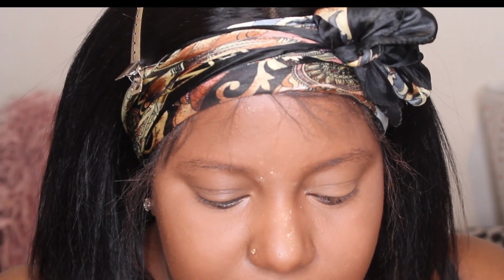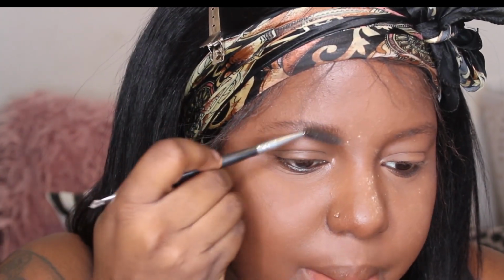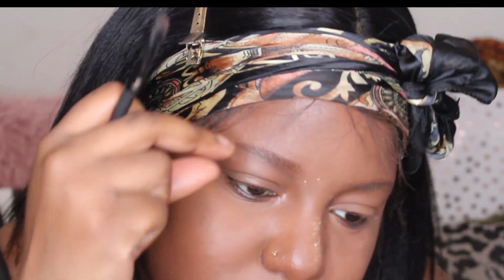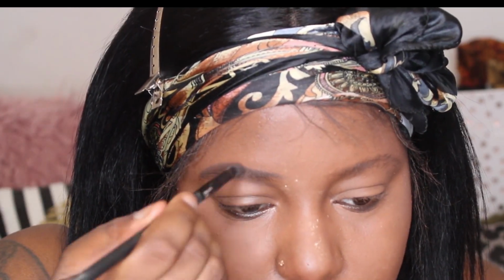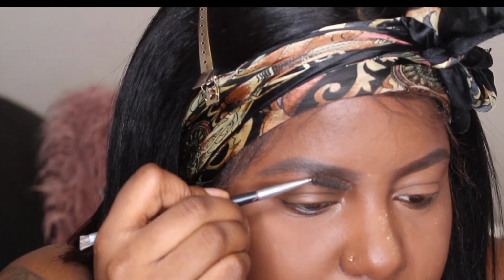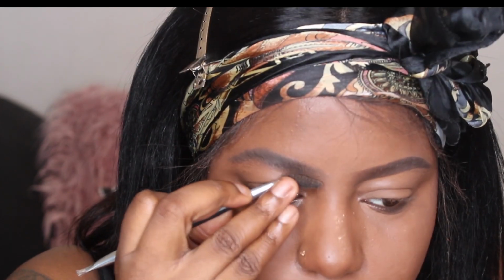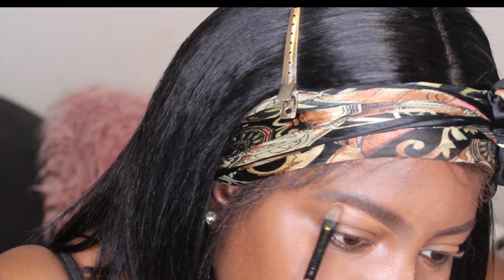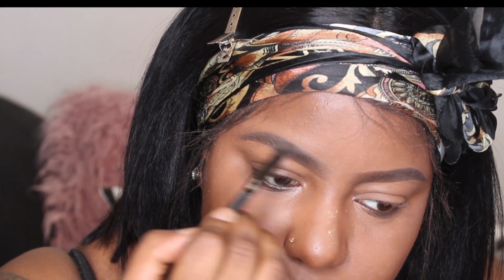EYEBROW TUTORIAL - BEGINNER FRIENDLY | Reese LaFleur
Hey Flowers, I just thought I would show you this fleeky eyebrow tutorial, and it is totally beginner friendly

P R O D U C T S:
Morphe Brow Pomade - Chocolate Mousse
Mellow Cosmetics Tinted Brow Gel - Brown
Spoolie Brush
LA Girl Concealer - Toast